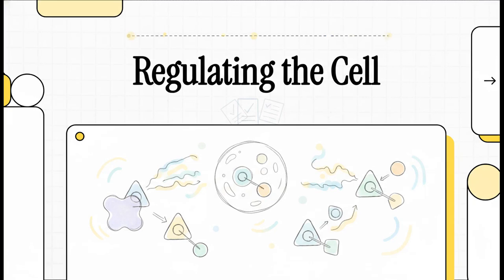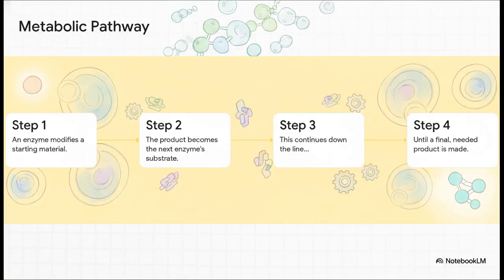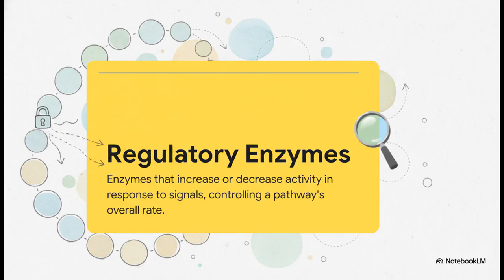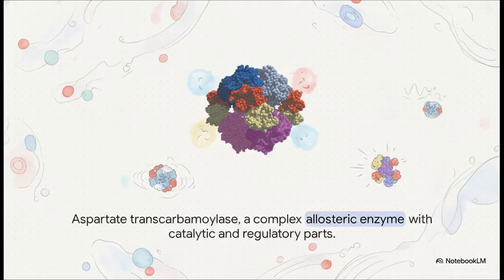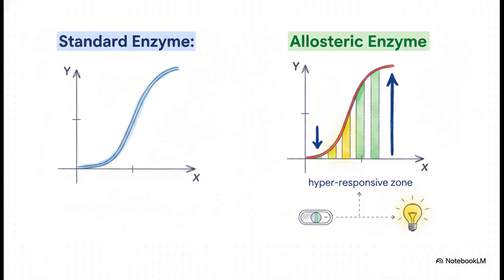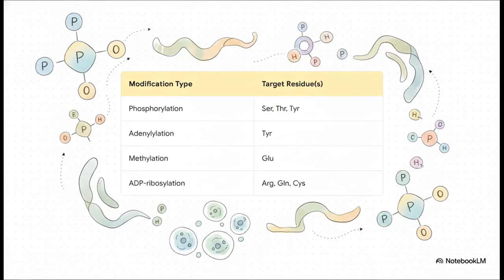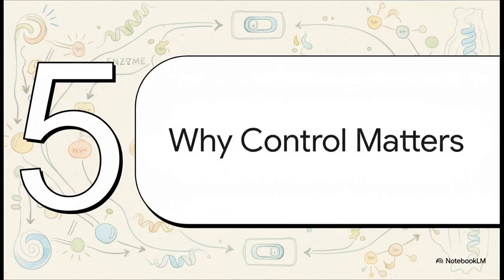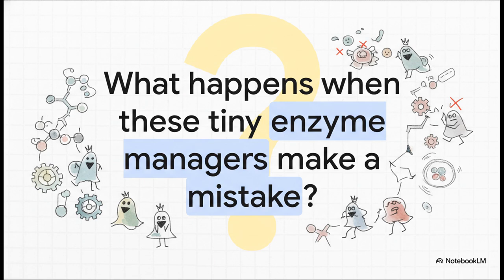Scientific Title: Mechanisms of Enzymatic Catalysis and Strategic Regulation in Metabolic Pathways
1. Diverse Mechanisms of Enzymatic Catalysis
Chymotrypsin: A well-studied serine protease that utilizes general acid-base catalysis, covalent catalysis, and transition-state stabilization.
Hexokinase: Serves as a primary example of induced fit, where the energy from substrate binding is used to change the enzyme's conformation.
Enolase: Facilitates reactions through metal ion catalysis, while Lysozyme employs both covalent and general acid catalysis to promote nucleophilic displacement.
2. Strategic Role of Regulatory Enzymes
Pathway Control: In metabolic sequences, regulatory enzymes exhibit increased or decreased activity in response to specific signals, allowing the cell to meet changing energy and biomolecule needs.
The First Step: In most multienzyme systems, the first enzyme of the sequence is the regulatory one. This prevents the wasteful diversion of energy and metabolites into a pathway if the end product is not needed.
3. Allosteric Regulation and Feedback Inhibition
Conformational Changes: Allosteric enzymes function through the reversible, noncovalent binding of modulators (effectors) that induce "other shapes" (conformations), interconverting between more-active and less-active forms.
Feedback Inhibition: This occurs when the end product of a pathway specifically inhibits the first enzyme in that pathway once its concentration exceeds the cell's requirements (e.g., L-isoleucine inhibiting threonine dehydratase).
Sigmoid Kinetics: Unlike non-regulatory enzymes, allosteric enzymes often show sigmoid (S-shaped) saturation curves rather than hyperbolic ones. This behavior reflects cooperativity between subunits.
K-values: Because they do not follow Michaelis-Menten kinetics, the term K
m
  is replaced by [S]
0.5
  or K
0.5
  to represent the substrate concentration at half-maximal velocity.
4. Reversible Covalent Modification
Modifying Groups: Enzyme activity can be adjusted by attaching groups such as phosphoryl, methyl, adenylyl, or uridylyl groups.
Phosphorylation: The most common modification, where protein kinases add a phosphoryl group to Ser, Thr, or Tyr residues, and protein phosphatases remove them.
Structural Impact: The addition of a bulky, charged phosphoryl group can cause dramatic changes in protein conformation, either activating or inactivating the enzyme, as seen with glycogen phosphorylase.
5. Irreversible Proteolytic Cleavage
Some enzymes are activated by the removal of specific peptide segments through proteolytic cleavage. Unlike allosteric or covalent regulation, this process is irreversible.
This mechanism is essential in physiological processes such as digestion and blood clotting.